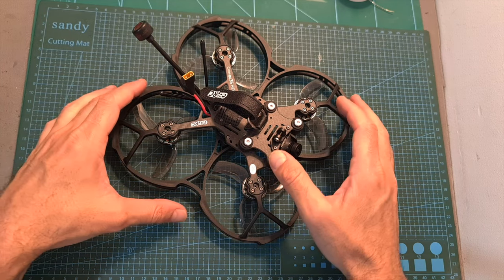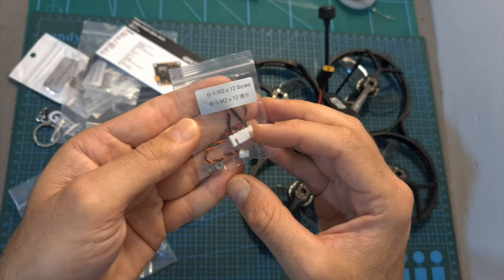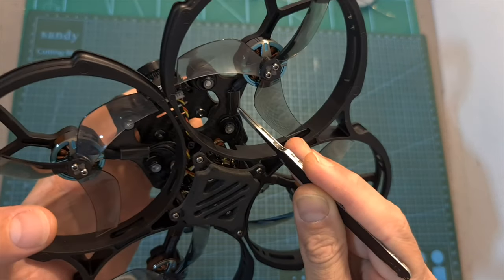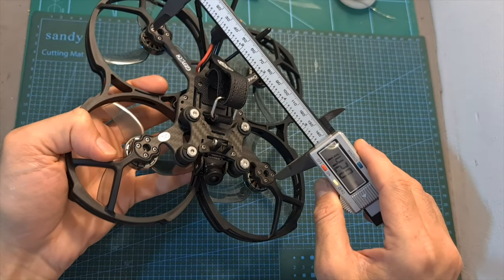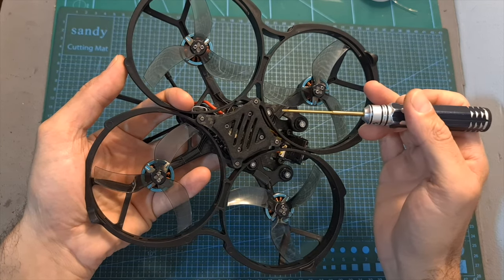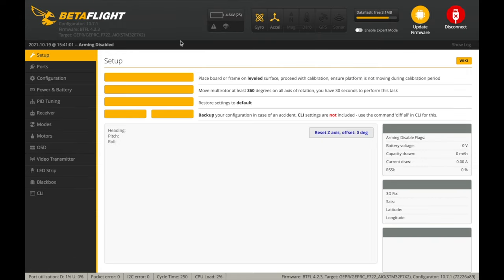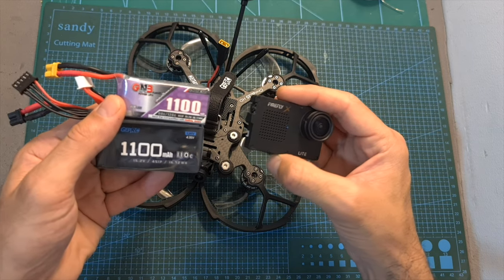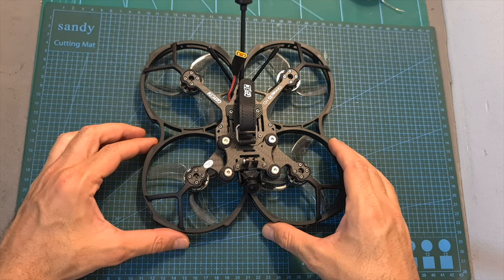Geprc CineLog35 - Setup, Review & Flight Footage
╠╗║╚╝║║╠╗║╚╣║║║║║═╣ I Really Appreciate Your Support!

Description:

00:00 Overview
05:07 Setup
07:20 Conclusions
09:29 Flight Footage

Geprc Cinelog35 Analog 142mm F722 AIO 35A ESC 4S / 6S 3.5 Inch FPV Racing Drone PNP BNF w/ 600mW VTX Caddx Ratel 2 1200TVL Camera

Introduction:
The CineLog35 HD developed by GEPRC specifically for GoPro HD camera mounting completely is now officially released, There are two versions currently available: HD VISTA Nebula Pro and Analog.

CineLog35 is improved and developed on the basis of CineLog30. Integrated protection guard design, the overall structure is firmer and durable. We adopts latest GEP F722-35A-AIO FC with higher calculation speed and high efficiency, the 5 UART Ports bring perfect performance and sufficient extended function. and the electronic system runs more stable.

CineLog35 equips with VISTA HD VTX and the Nebula Pro camera, and the picture quality is extreme clear and clean. Upgraded power system, 2004 motor with D90-3 propeller has stronger power output. It comes with a 3D Print mount for Gopro 9 & Gopro 10.  and the Incidental base can carry Insta360 GO2 camera/ Naked Hero 8/Caddx Peanut camera.

Specification:
Brand Name: Geprc
Model: Cinelog35 Analog
Frame: GEP-CL35
Wheelbase: 142mm
Top plate: 2.5mm
Bottom plate: 2.0mm
Arm plate:3.5mm
FC system: GEP-F722-35A AIO
MCU: STM32F722
IMU: MPU6000(SPI)
OSD: BetaFlight OSD w/AT7456E chip
ESC: BLheli_S 35A
VTX: 600mW VTX
Camera: Caddx Ratel2
Propeller: D90-3
Antenna: Momoda MMCX RHCP 195mm Antenna
Motor: GR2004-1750KV (6S) / GR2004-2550KV (4S)
Weight:220.5g (CineLog35 Analog 4S PNP)

Recommend Lipo Battery ( NOT Included): 4S 8501500mAh ;  6S 850-1100mAh Lipo

Package Included:
1  x  CineLog35 Analog Quadcopter
2  x  D90-3 propellers (pairs)
1  x  Battery strap 15x200mm
2  x  Battery Silicone Pads
2  x  Landing Pads
4  x  15 degrees damping rings
1  x  3D print mountings combination
1  x  Screw combination
1  x  Screwdriver combinations
1  x  OSD menu board
1  x  Antenna fixed tube